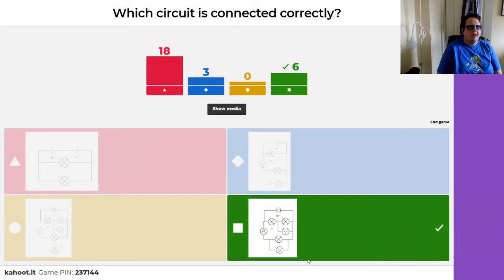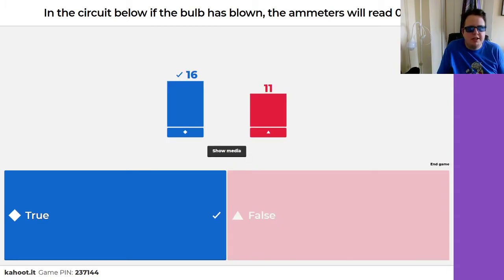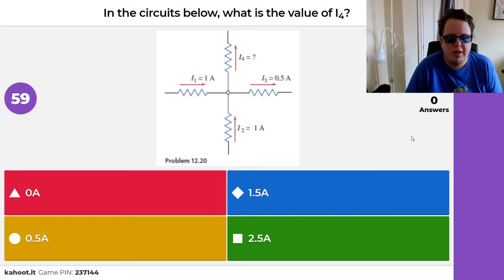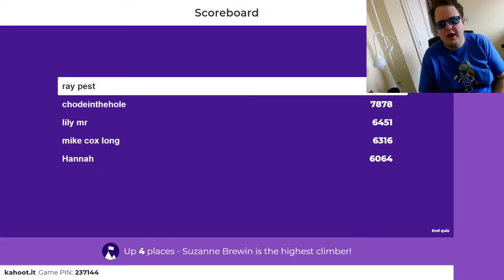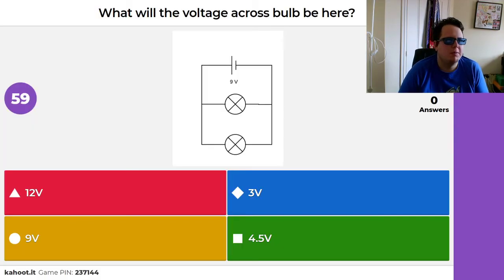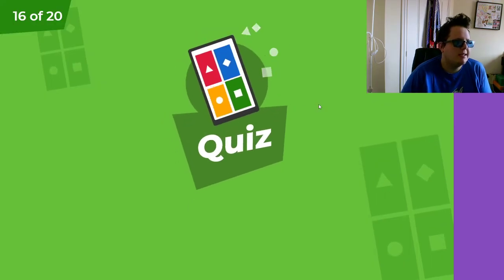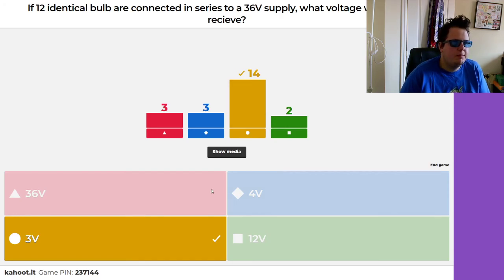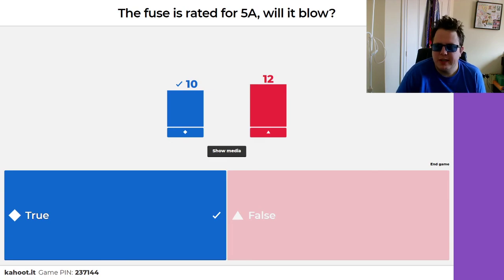Circuit Kahoot Live Stream